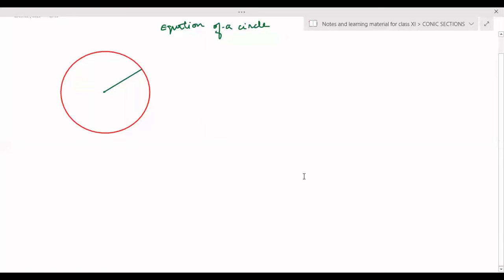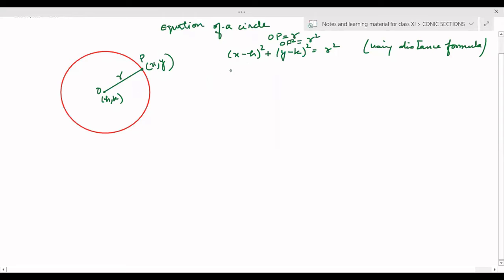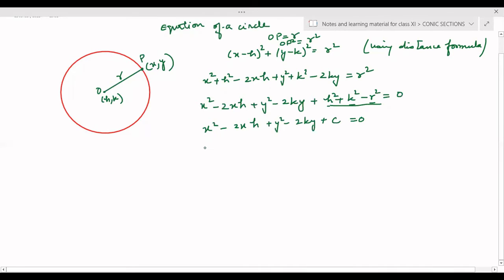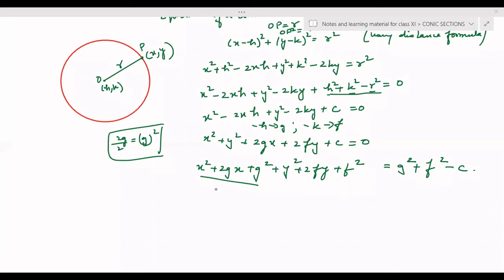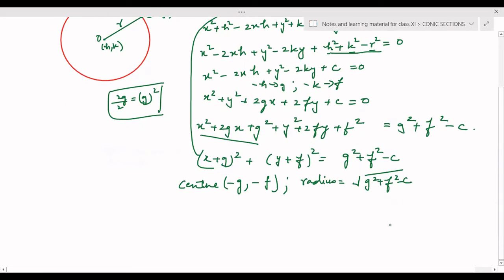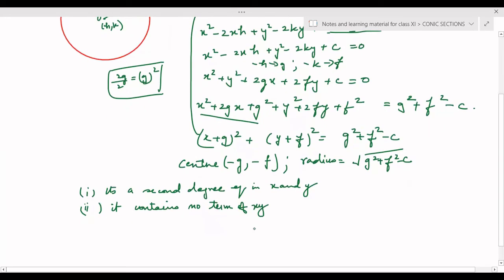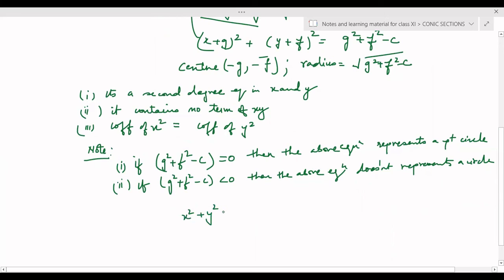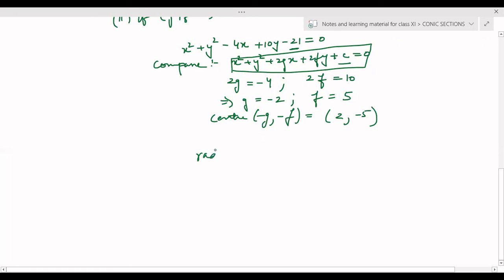Equation of a Circle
NCERT, CBSE concept# MATH MADE EASY!